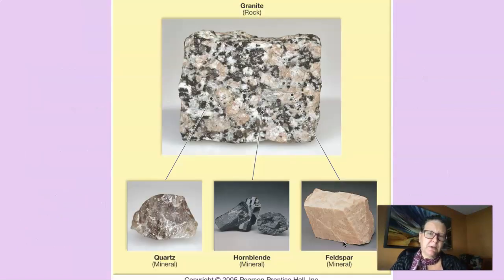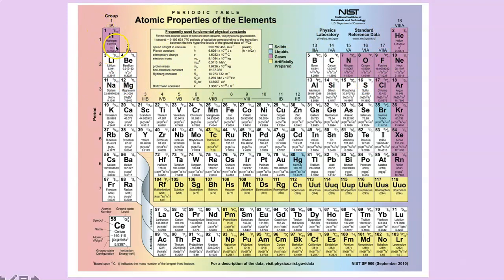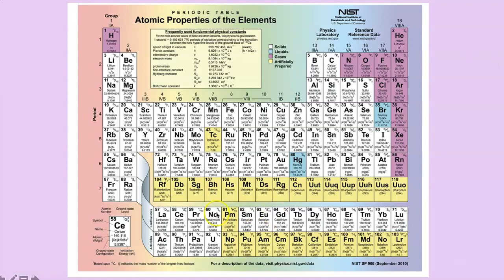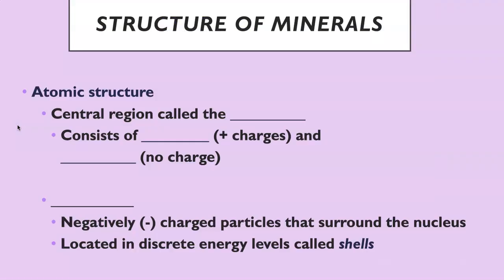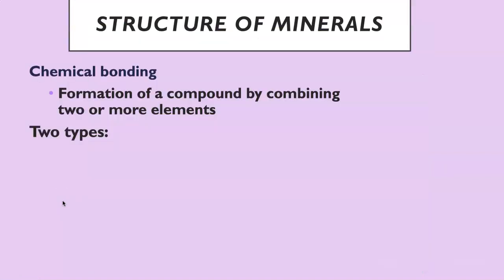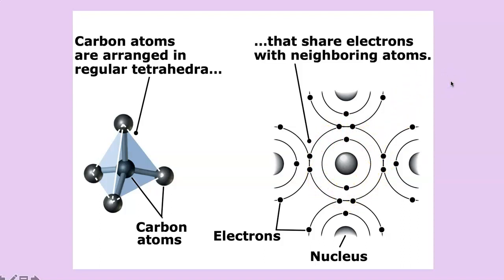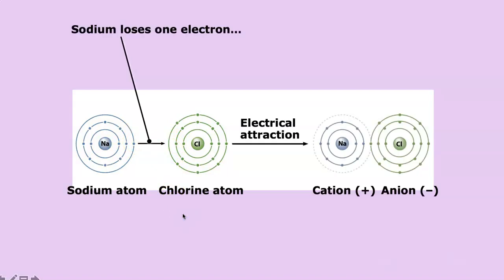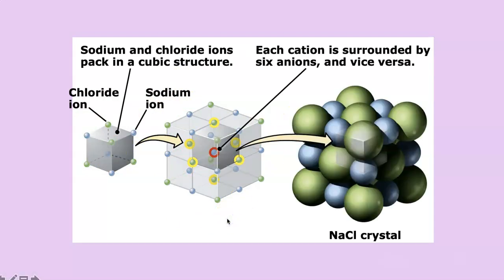MINS 5a 1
This video describes the atomic nature of minerals, how to read the Periodic Table of Elements, and how atoms bond to form minerals.